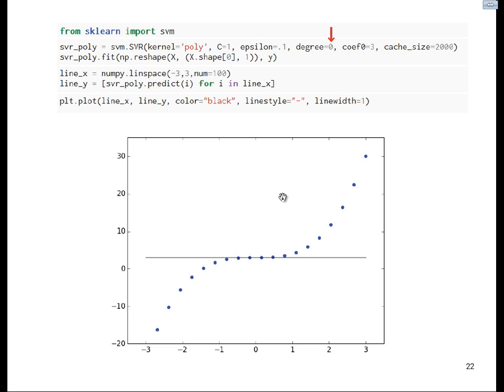Data Mining the City FA14: Week 9 ML Lecture Part 5/13: A simple example in 1d